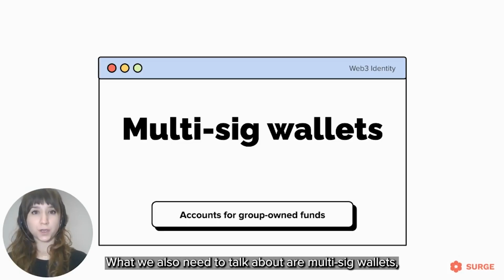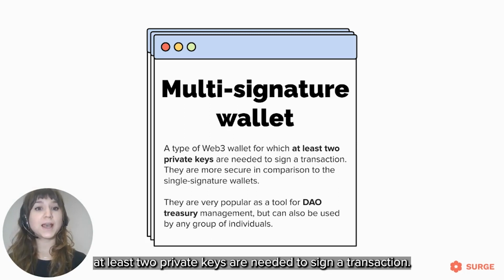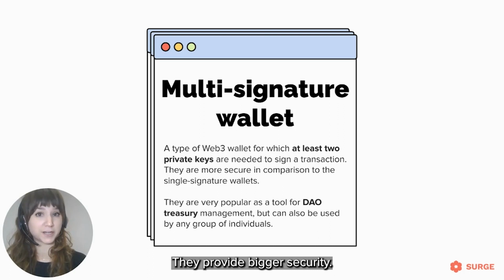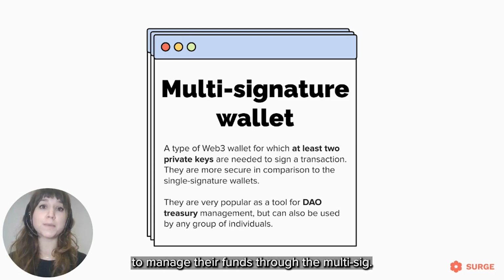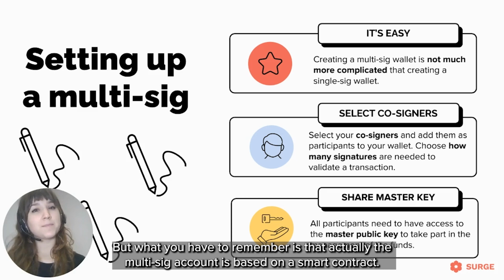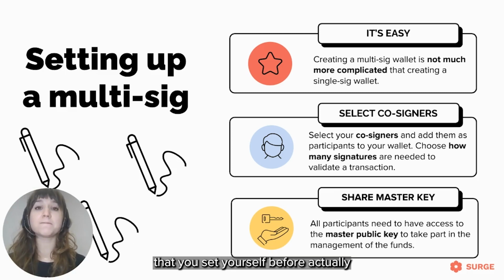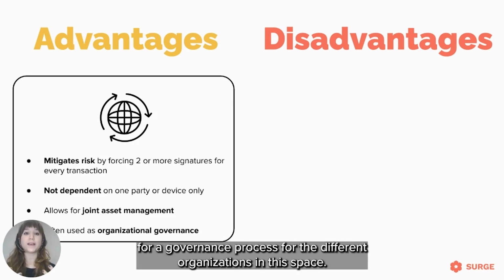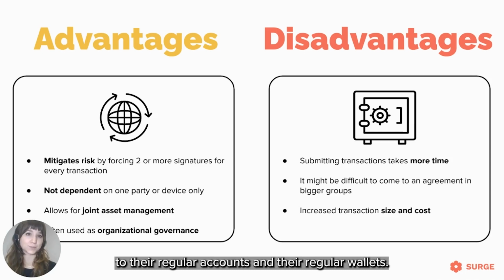5.7 Multi-signature wallets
A multi-signature wallet is a type of crypto wallet that requires two private key signatures to execute transactions.

Multi-sig wallets are very popular as a tool for DAO treasury management, but can also be used by any groups or individuals.

Creating a multi-sig wallet is not much more complicated than creating a single-sig wallet. All participants need to have access to the master public key to take part in the management of the funds.

Multi-sig advantages: mitigates risk by forcing two or more signatures for every transaction, not dependent on one party or device only, allows for joint asset management, ideal for governance.

Multi-sig disadvantages: submitting transactions takes more time, it might be difficult to come to an agreement in bigger groups, transactions are bigger and cost more.